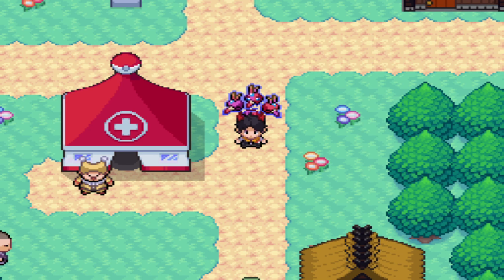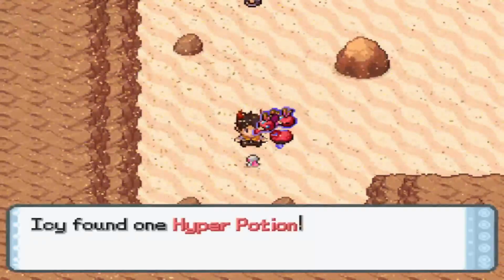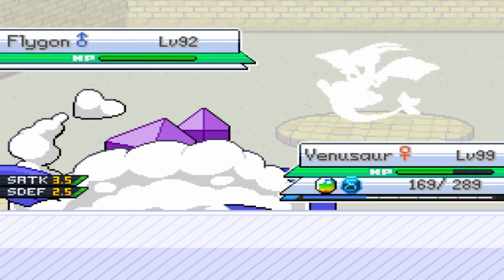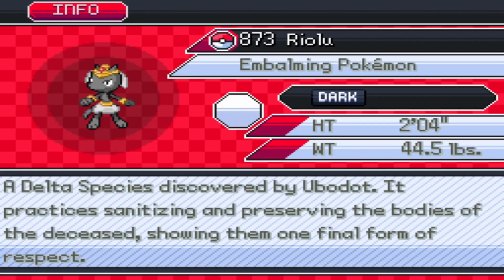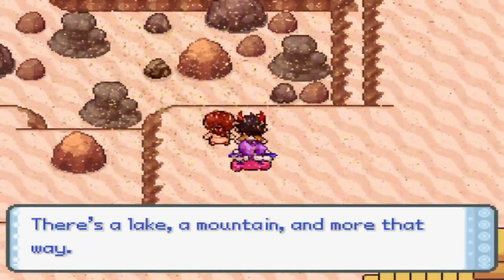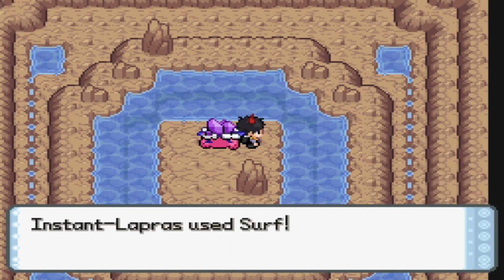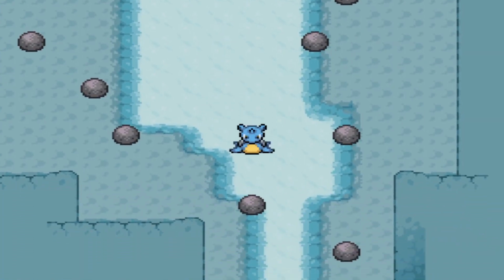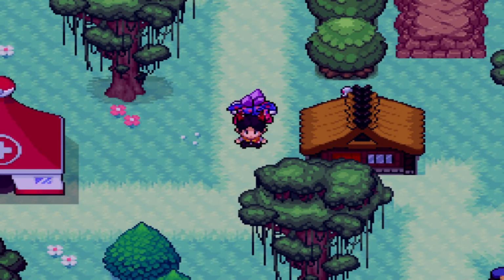► Pokémon Insurgence Full Walkthrough Post Game 7 — Holon's Desert, Pyramid, and Lake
More deltas. And more to come. The batch of deltas in the lake are by far some of my favorite, aside from D. Torchic. You're definitely going to see me using Delta Blaziken at some point before we reach the end game battle facility grind. It's really, really broken.

Rain teams could also end up being a thing, but first I really need to get a good battle in with the two mons I trained up for this part. Like I explained in the video, I trained them up on a whim while multitasking other stuff, and I didn't really think about how bad Nora would be for it.

/References -